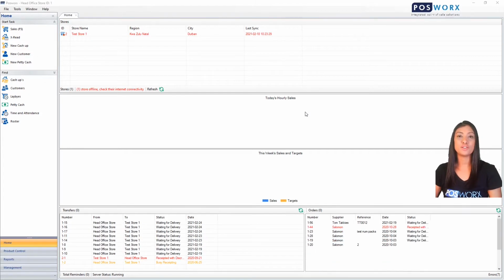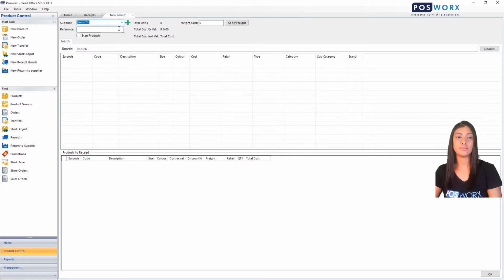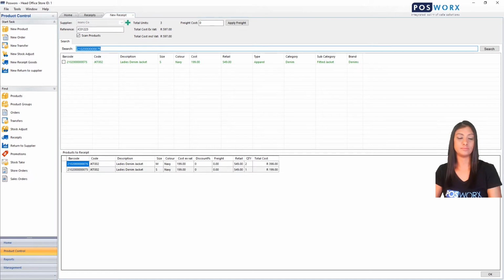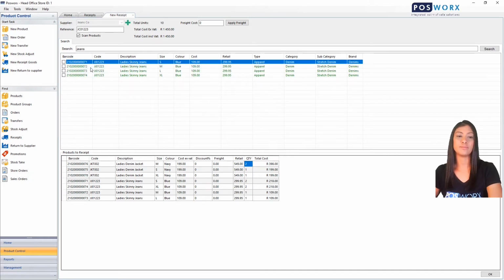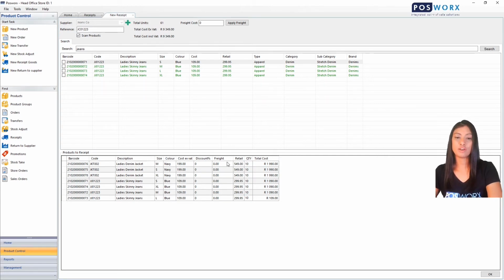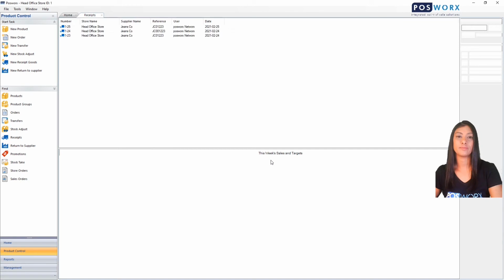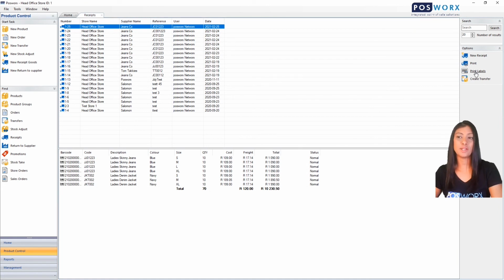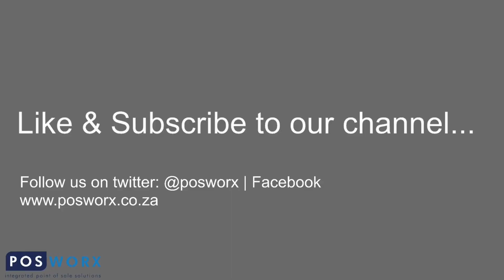Posworx - Receipt Goods into Stock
This tutorial will show you how to receipt goods into stock using Posworx.